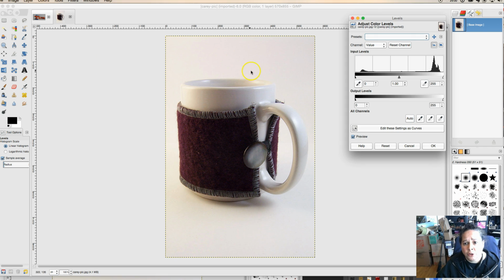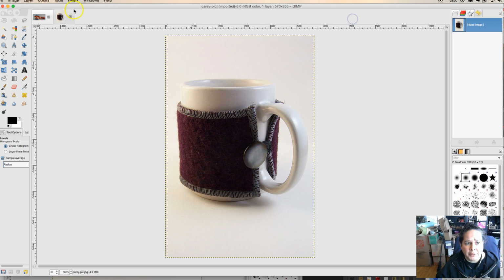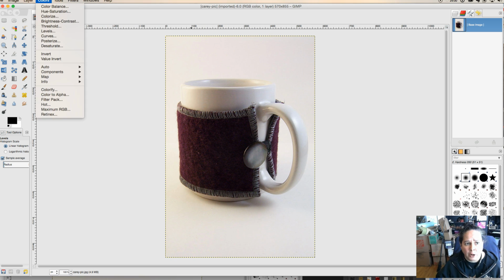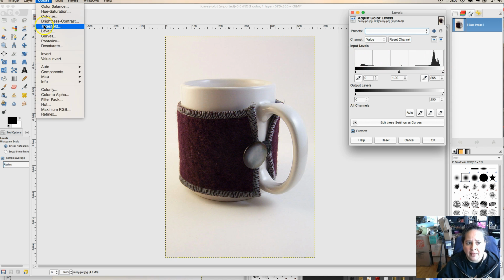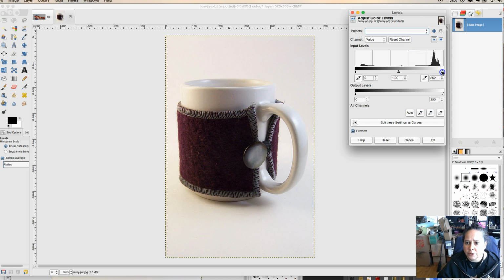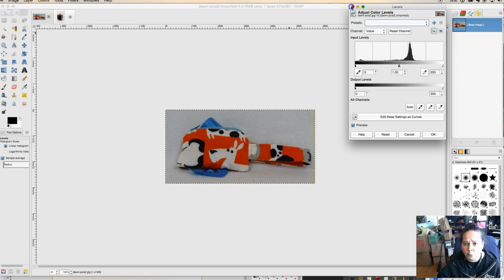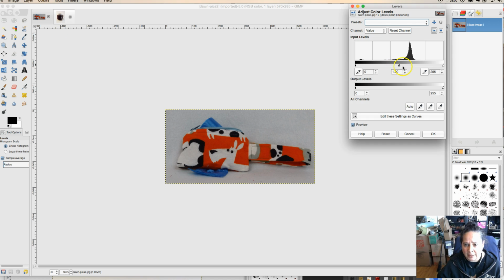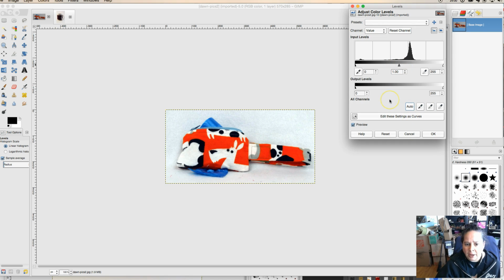How To Brighten Your Product Photography For Free Without Photoshop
This is a super quick video of how to make your product photography light and bright without using Photoshop.